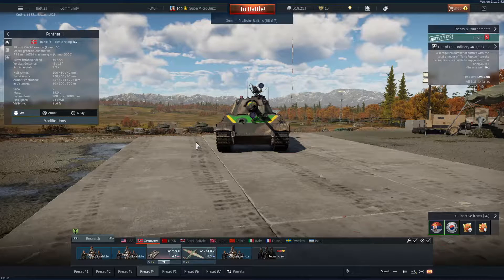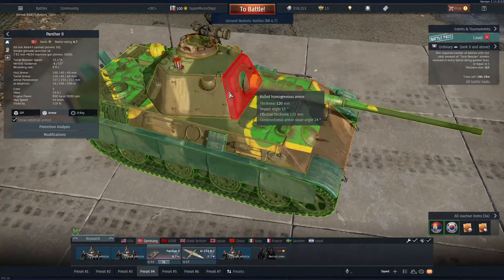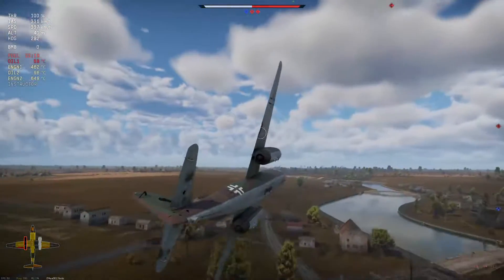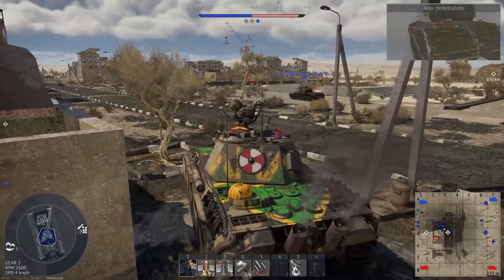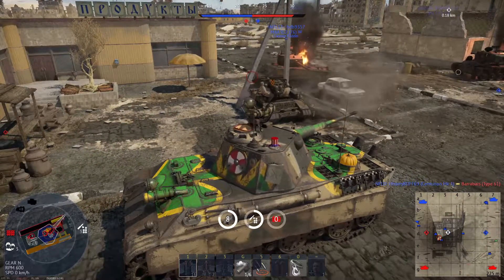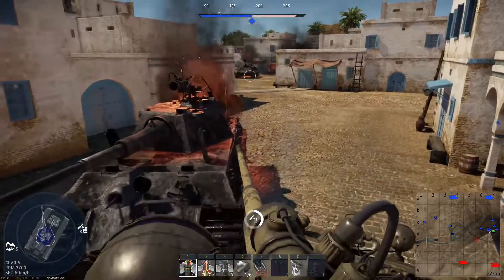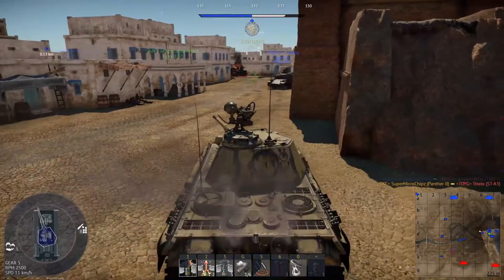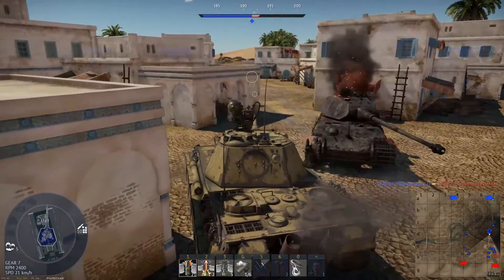The Pinnacle of Panther II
Same as before, but more bang.